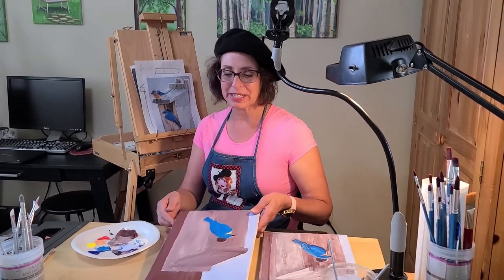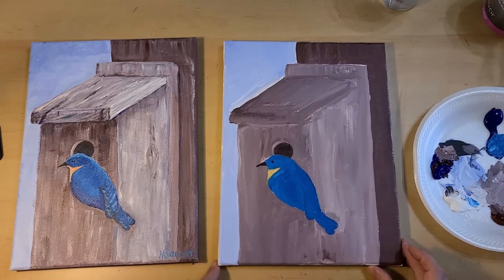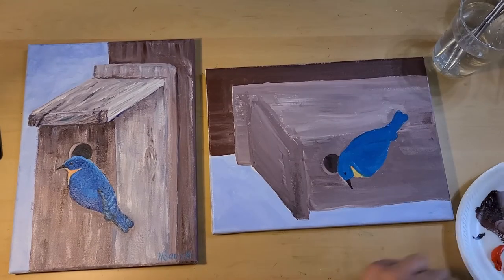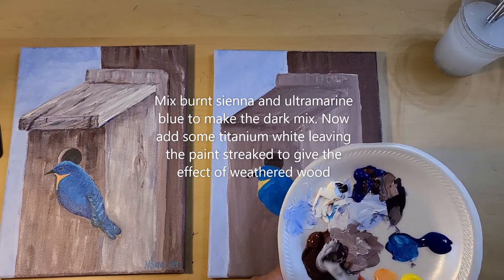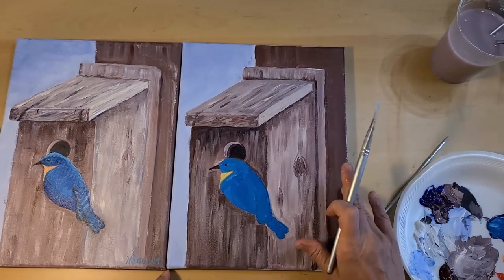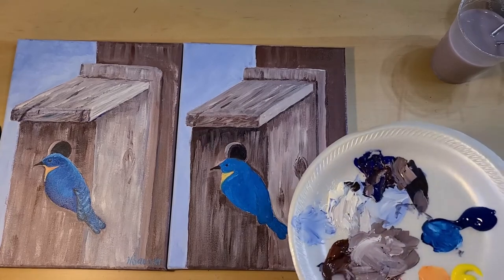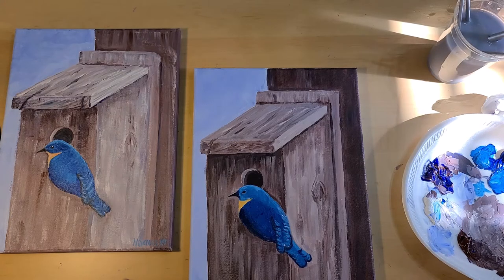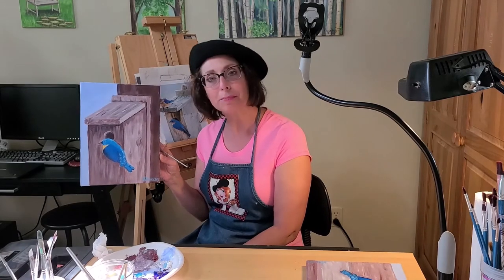Bluebird Acrylic Painting - Part 2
Join Holly for Part 2 of her Bluebird Acrylic Painting Series.  She will show you how to complete the painting by adding the highlights, shadows and details that will bring your painting to life.